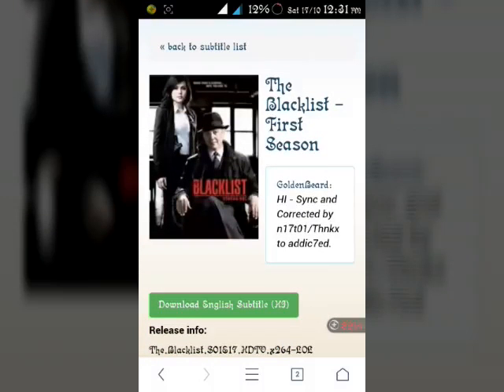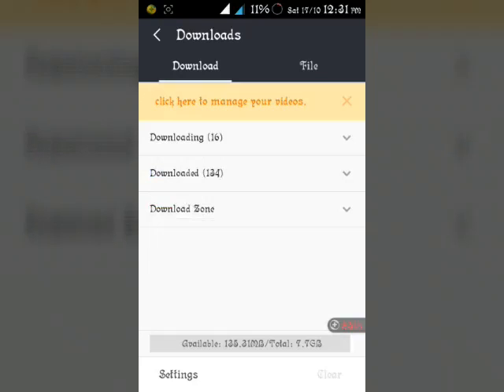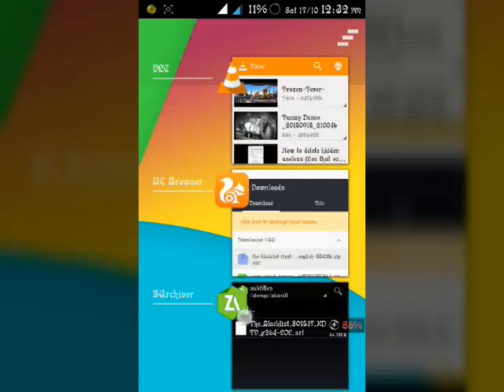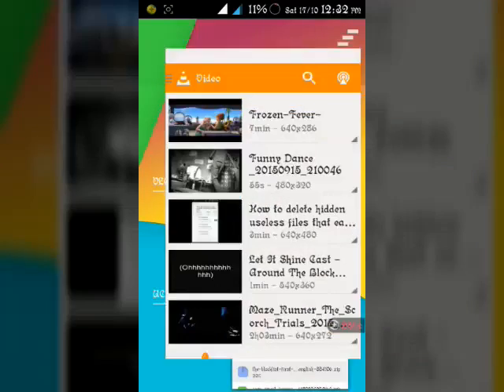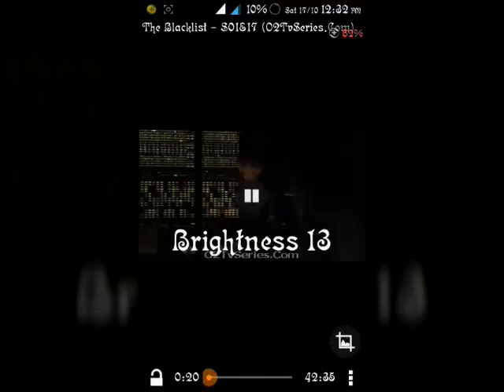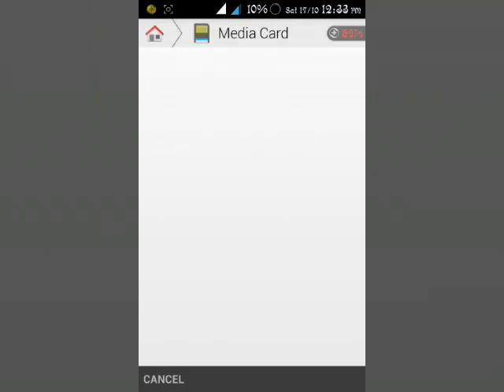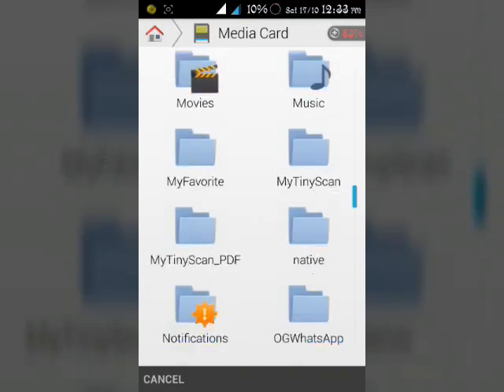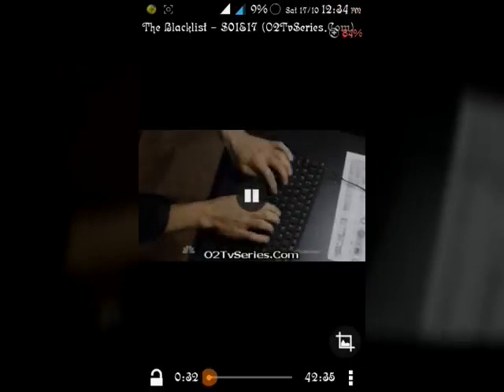How To Add Subtitles To Any Movie/Video Clips/TV shows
There was a time I downloaded an Indian movie with the hope that it has subtitle already embedded in it. But unfortunately, the movie has no subtitle. I was furious (because I used my hard earned money to buy the mobile data which I used in downloading the movie), and so I deleted the movie; unknowingly to me that I could add the subtitle to the movie by myself.
That was what prompted me to make this video tutorial to show you how to simply download and add subtitles to your favorite movies and avoid going through the same ordeal I went through.